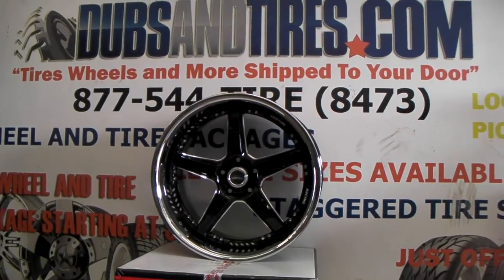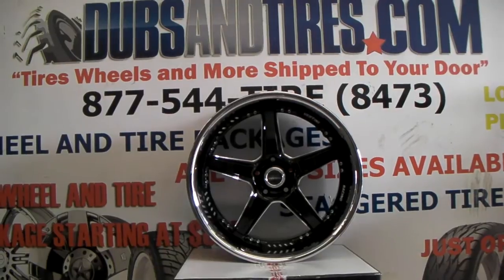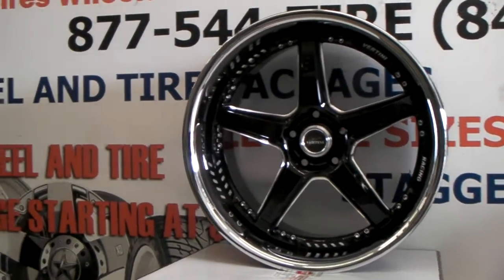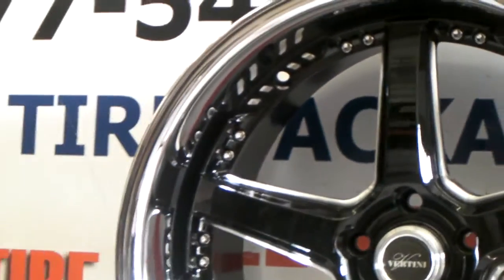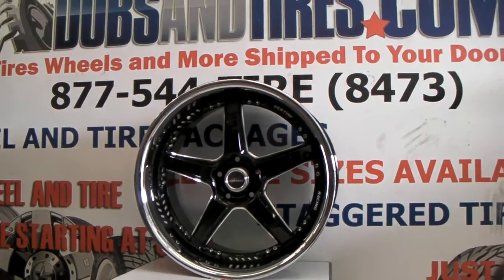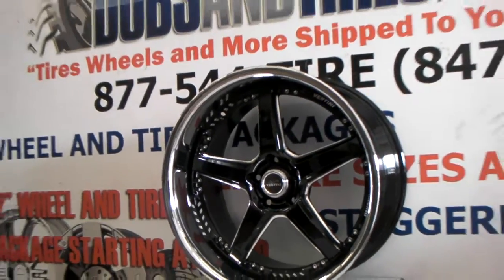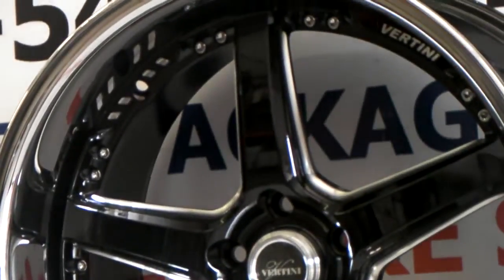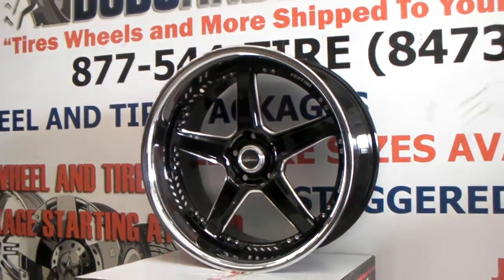Vertini Wheels Drift Black w/ Chrome Lip Custom Luxury Wheels Miami Hallandale